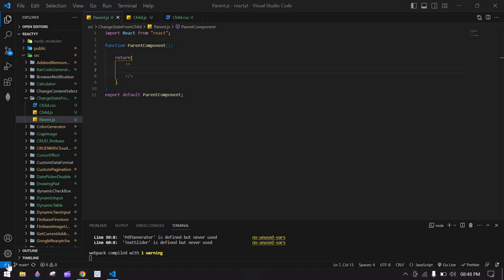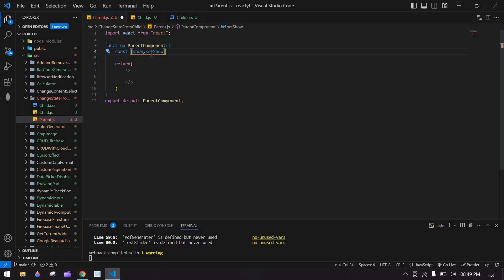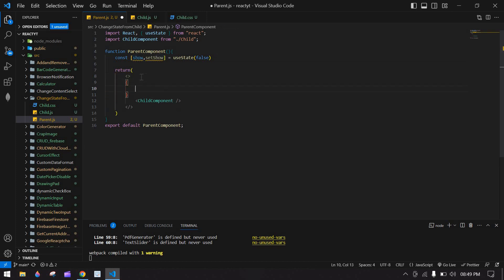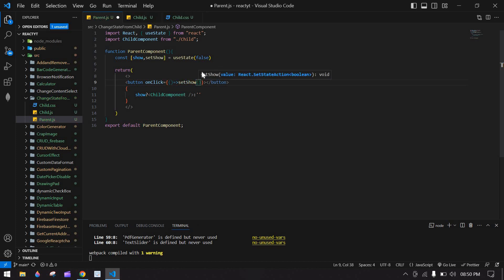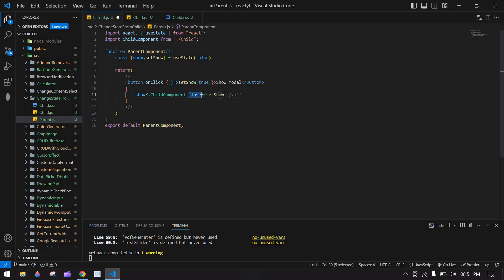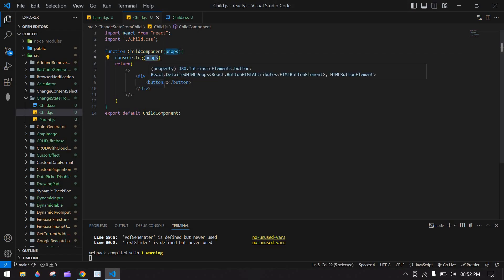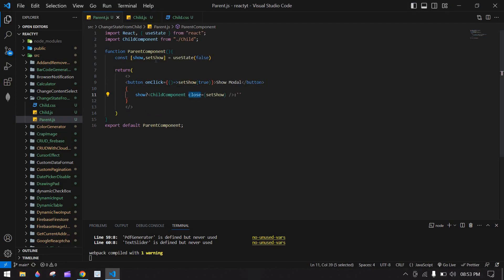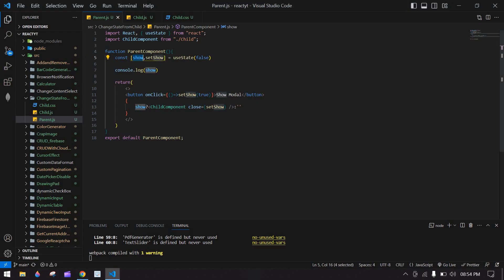How to Change Parent State Value in Child React Js | How to Pass setState from Parent to Child React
Learn how to change a parent component's state from a child component in React. This guide explains how to pass the setState function from the parent to the child, enabling effective communication and state management between components for a more dynamic user experience.